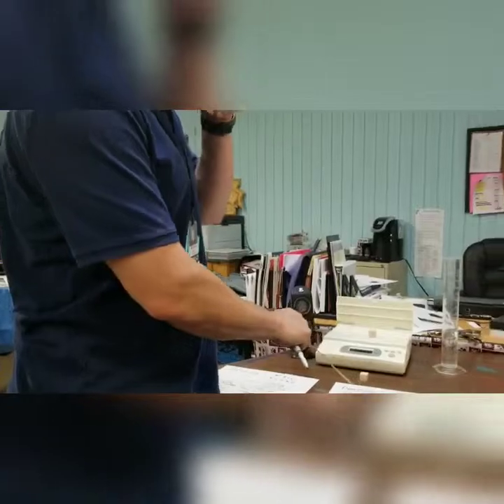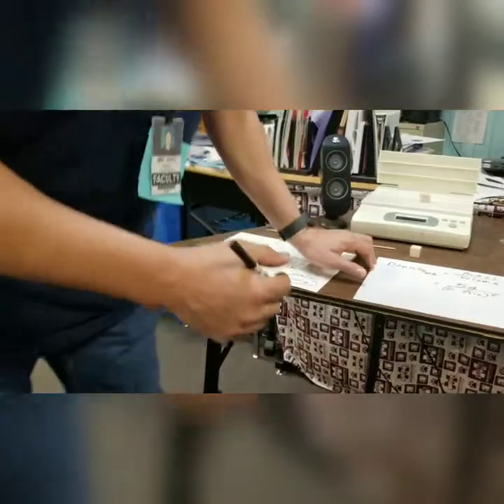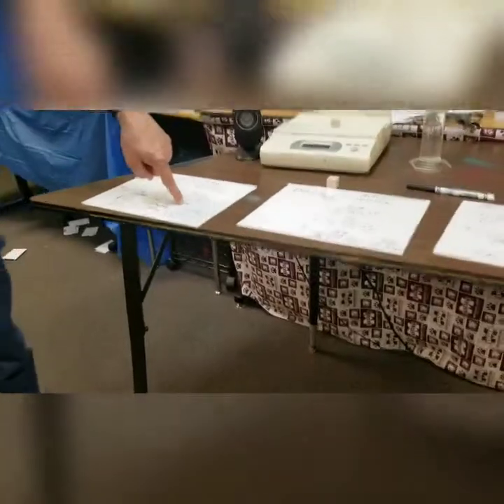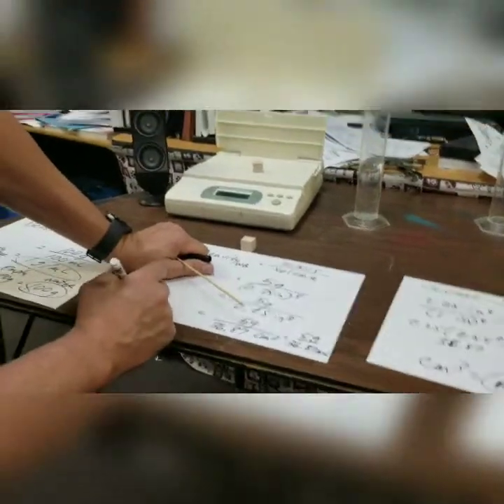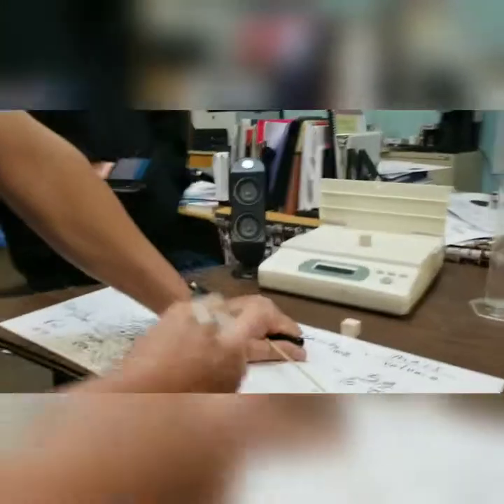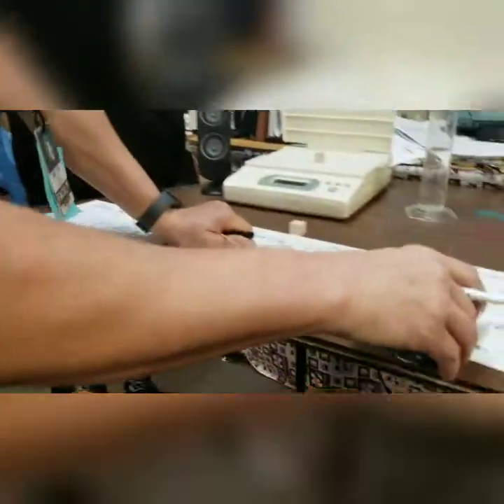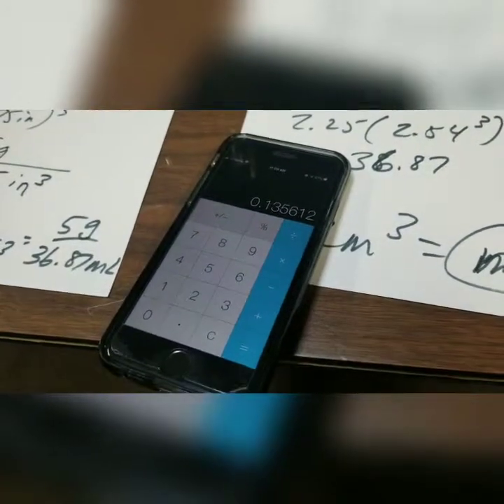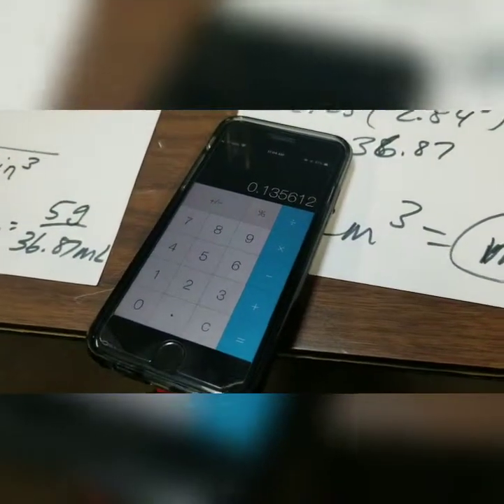PLTW IED Density = mass / volume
Calculating the density of water and the density of a 0.75 inch wooden cube